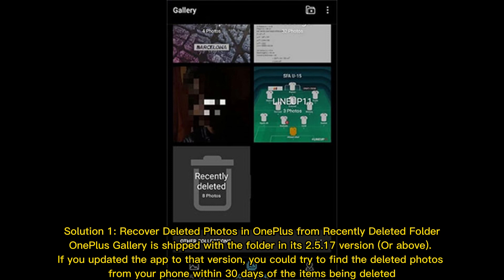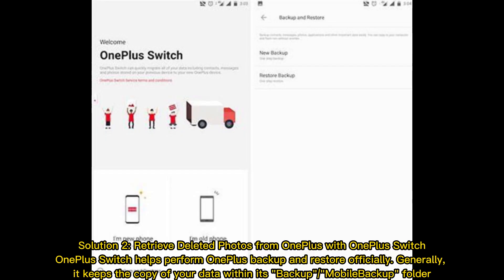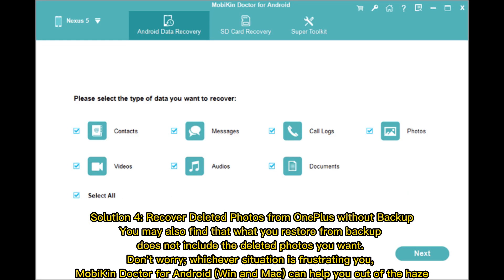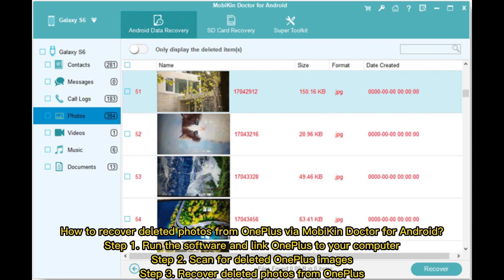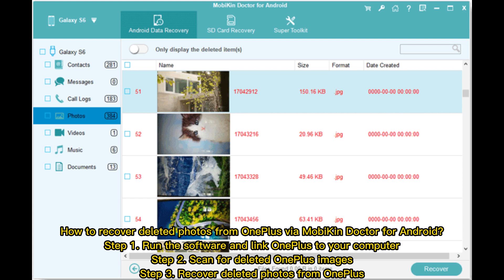OnePlus Picture Recovery: 4 Easy Ways to Recover Deleted Photos from OnePlus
Can I recover recently deleted photos from OnePlus quickly with or without backup? Yes! Go through this video to learn how to recover deleted photos from OnePlus.